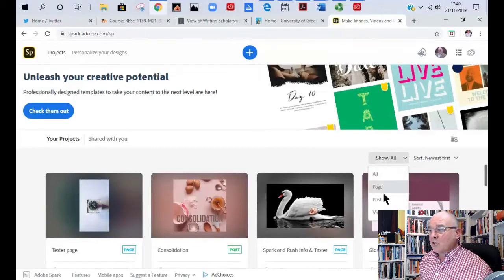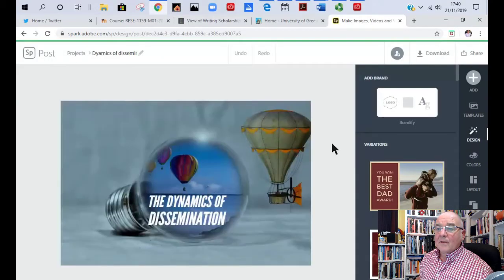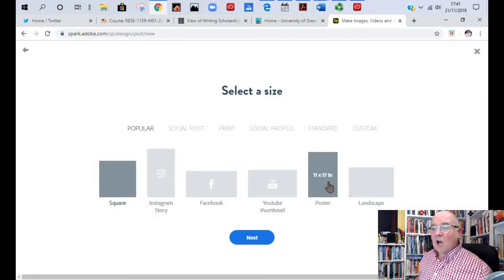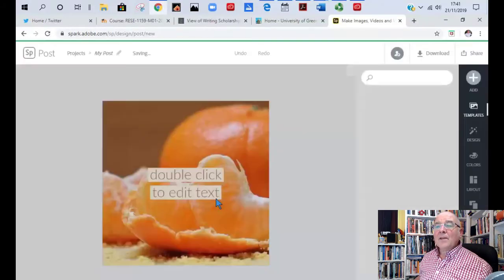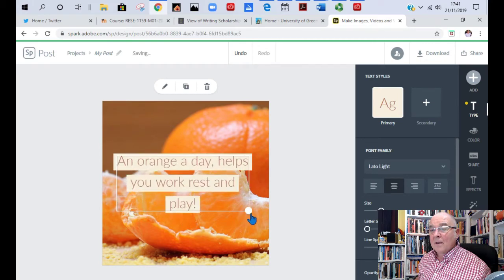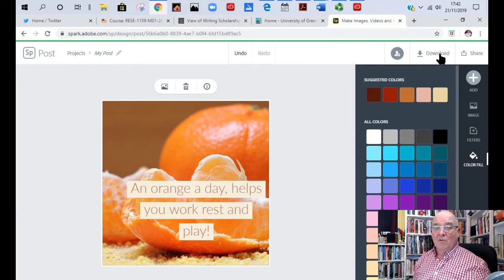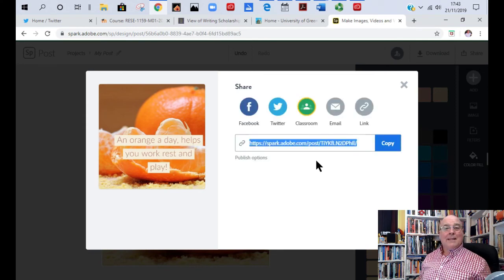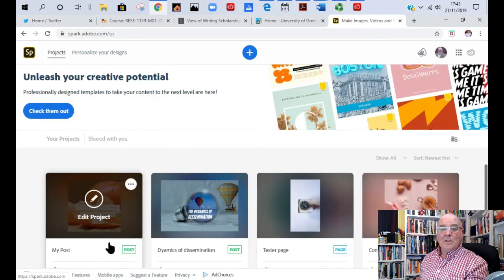Creating a Spark "Post" or "Graphic"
A three minute introduction, on how to create a Spark picture, called "Post" (or sometimes called "Graphic")